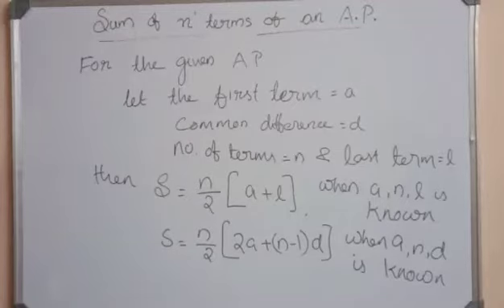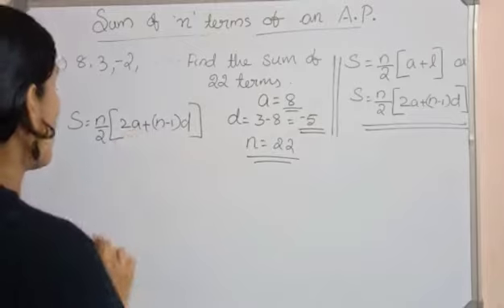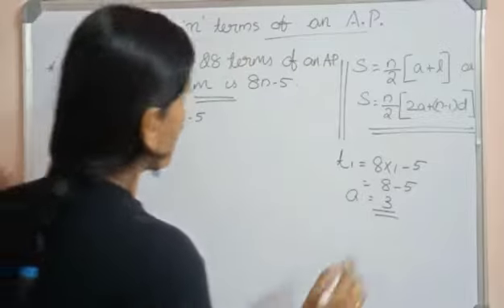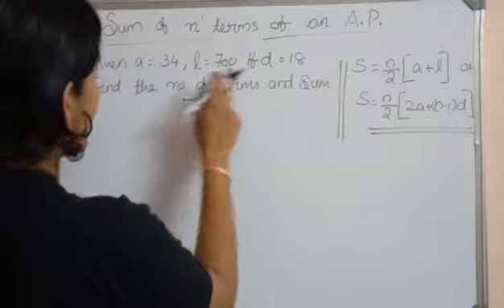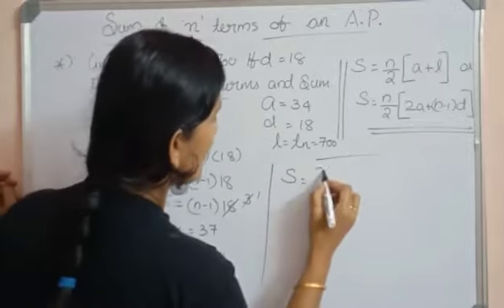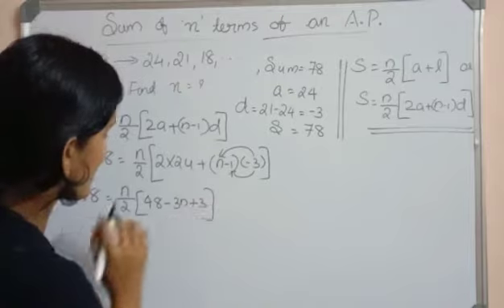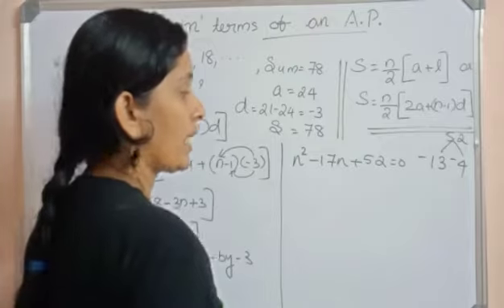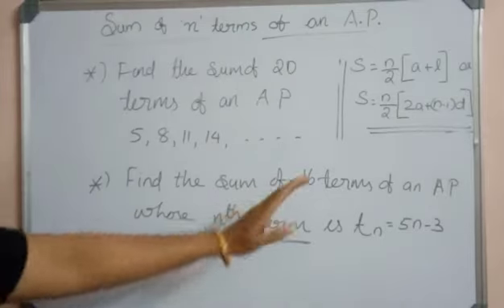58 : Sum of n terms | Arithmetic Progression | Class 10 | By , Ms. Anila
Arithmetic Progression
More Sums